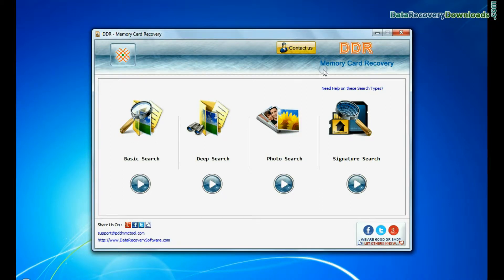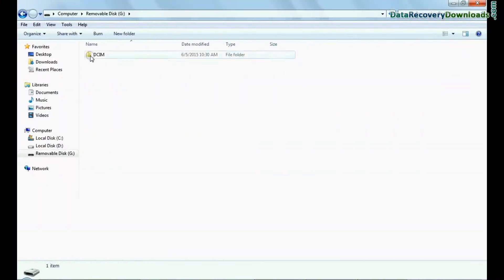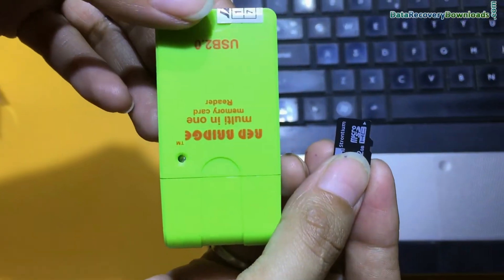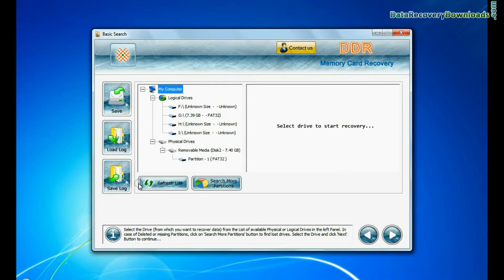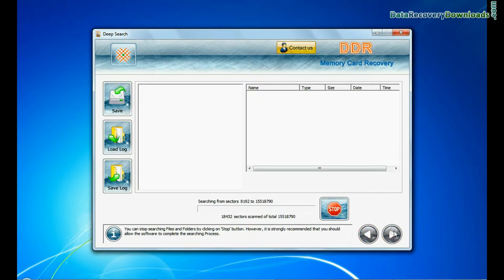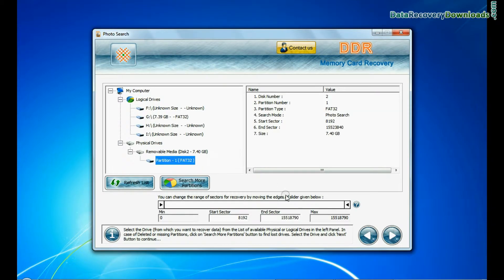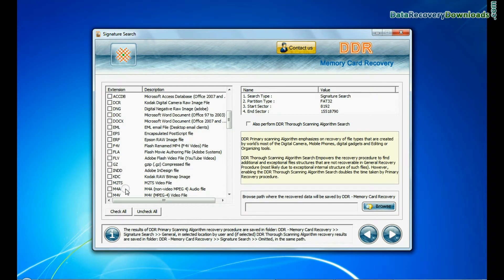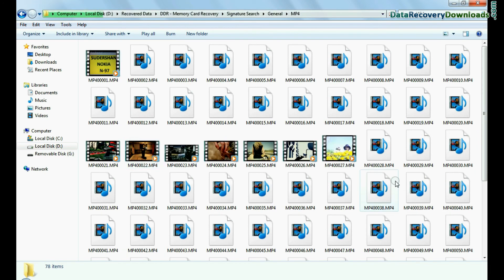Understand how to recover lost data from Micro SD card by using DDR Memory Card Recovery Software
In this video you will learn about how to recover lost data from Micro SD card by using DDR Memory Card Recovery Software. Software provides facility to restore all type of data lost due to improper device handling, logical error, accidentally formatted memory card, corrupted storage media or any other similar data loss reason.